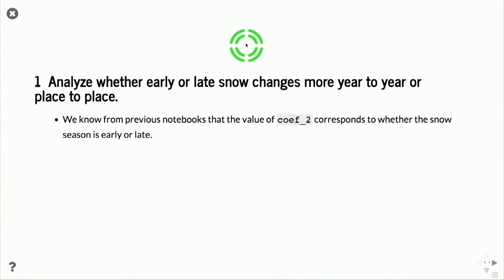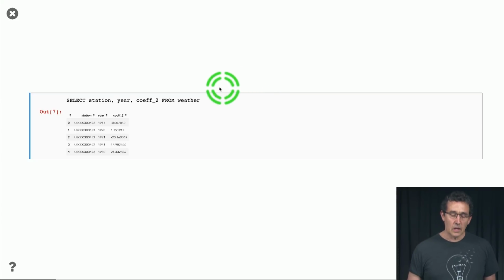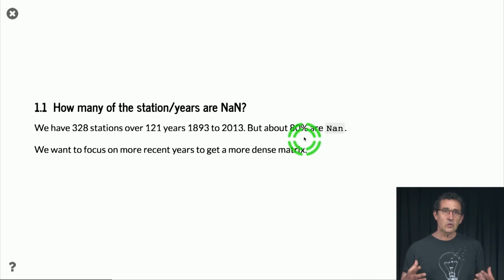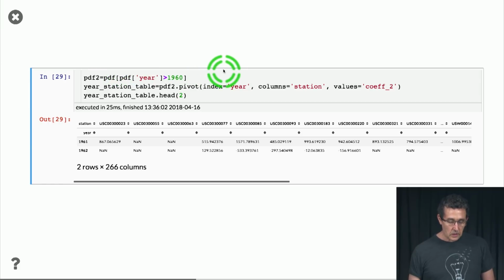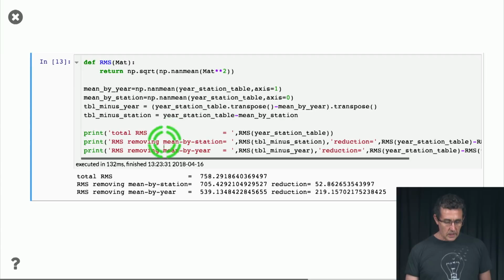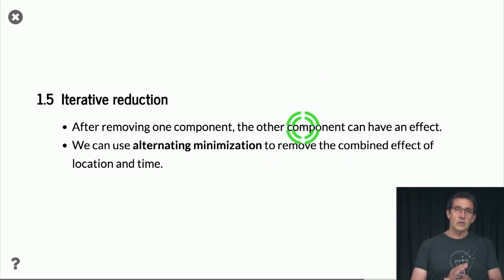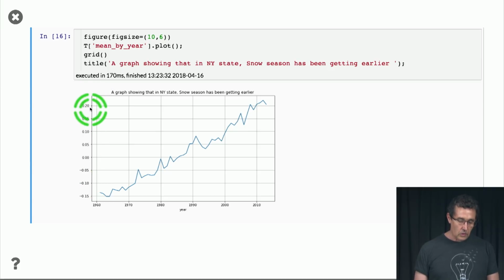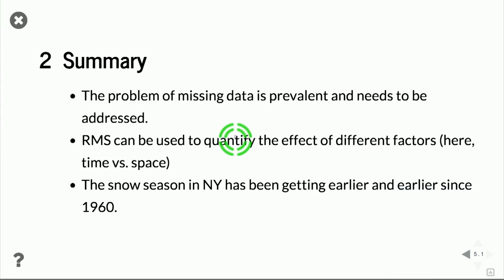2018 04 16 Data Science analysing whether snow changes yr to yr